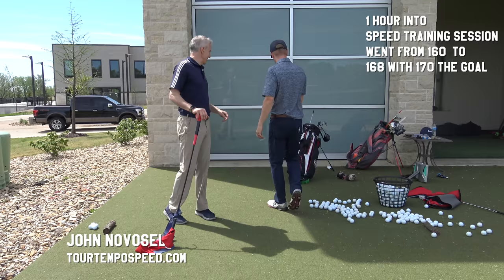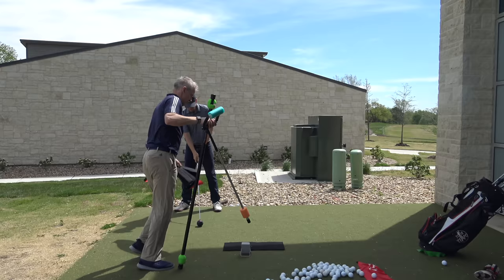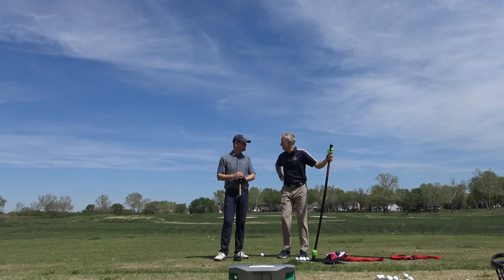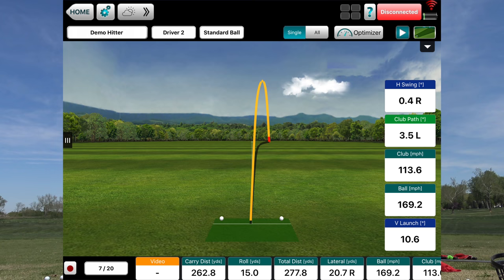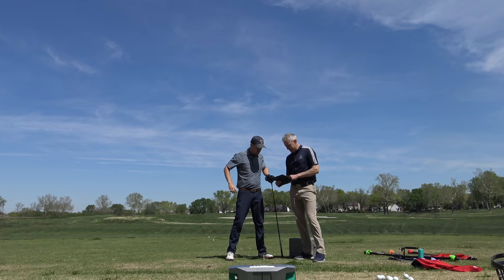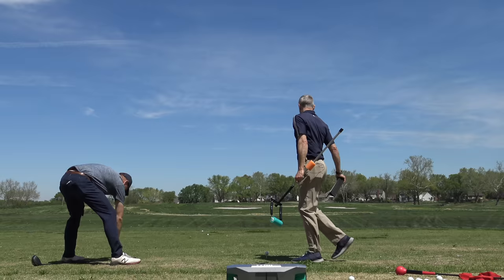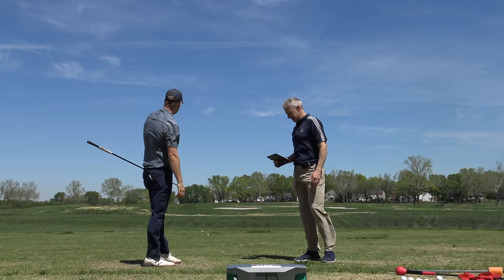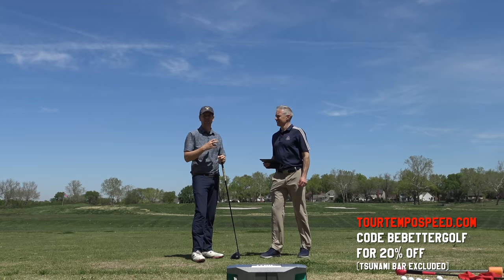Building MORE Golf Speed With John Novosel of Tour Tempo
How to get more Clubhead speed and BALL  speed for golf.

All of the tools used in this video are at Available

I WAS WORRIED I was about maxed out here and would not reach my goal of Breaking 170mph ball speed. But we came back strong on day 2!!!